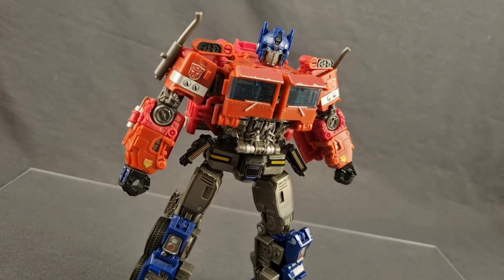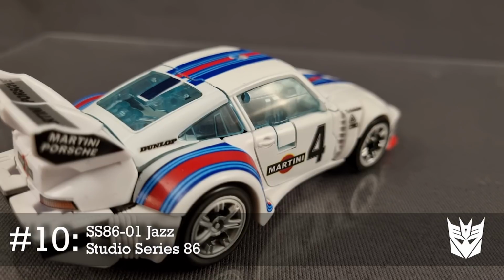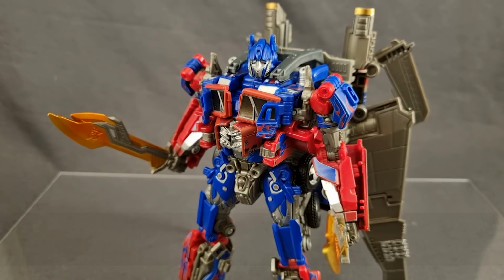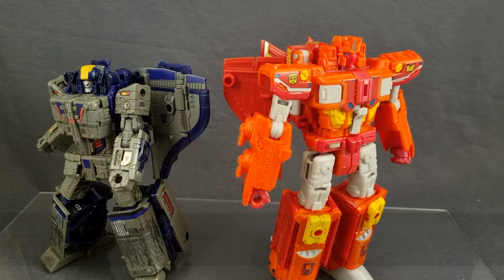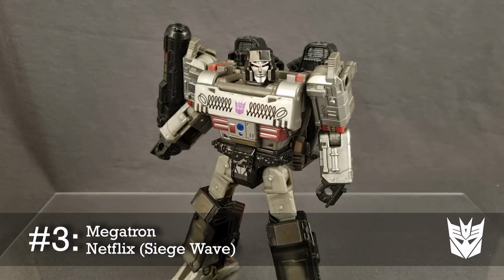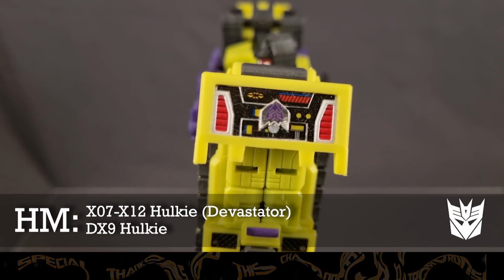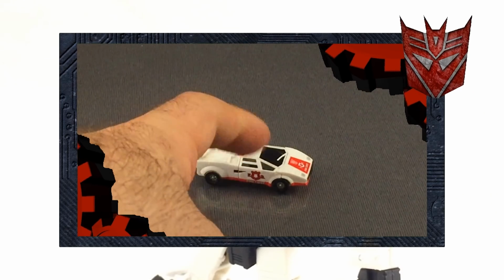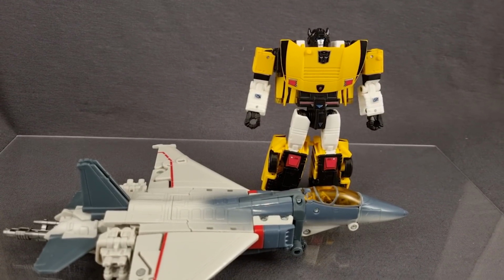Top Ten Toyhax Reprolabels Sets | Doctor Lockdown Reviews 116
They're not stickers ma! They're decals! Get it right!

Intro: (0:00)
Housekeeping: (1:00)
10: (2:10)
9: (3:01)
8: (3:44)
7: (4:27)
6: (5:30)
5: (6:05)
4: (6:54)
3: (7:43)
2: (8:45)
Honourable Mentions: (9:38)
1: (10:46)
Closing Thoughts: (12:47)